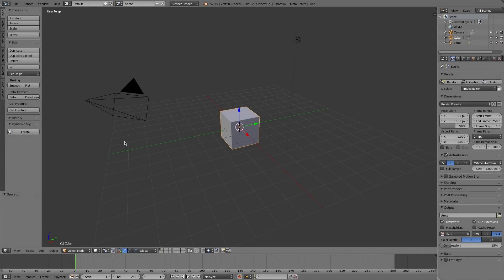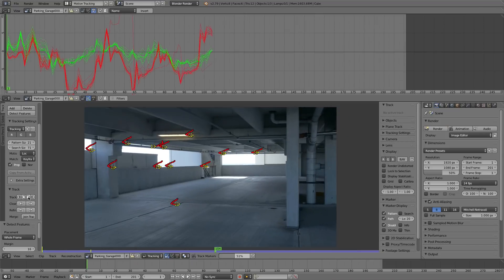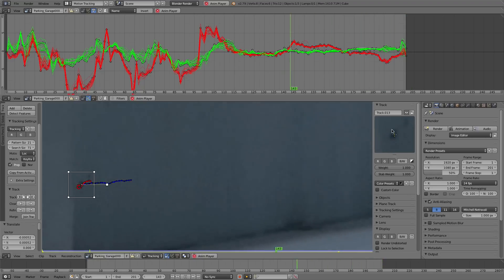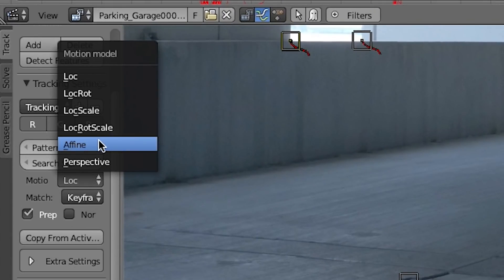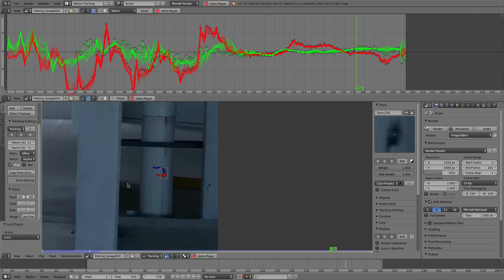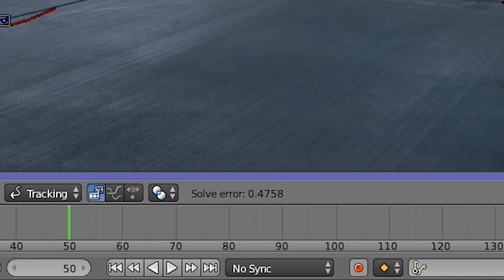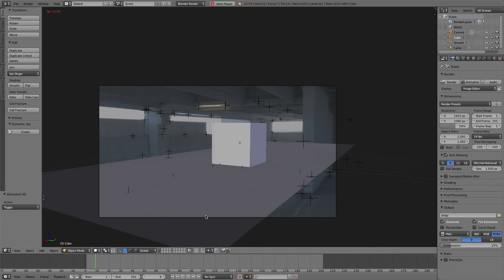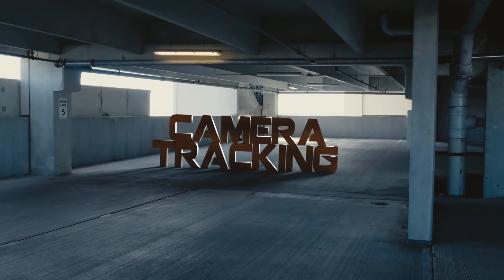Master Blender Camera Tracking in 6 Minutes!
Tracking footage to solve for a 3D camera is a an essential part of many VFX shots. In this tutorial, I try to clear up some of the confusion about tracking, and simplify the process down to 6 easy steps. Enjoy!